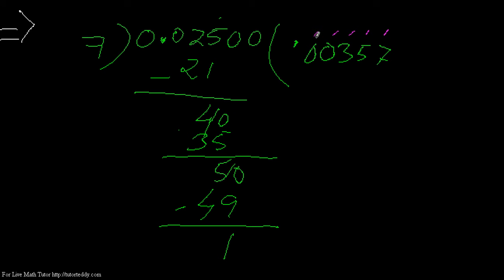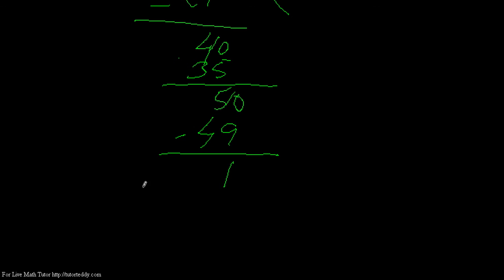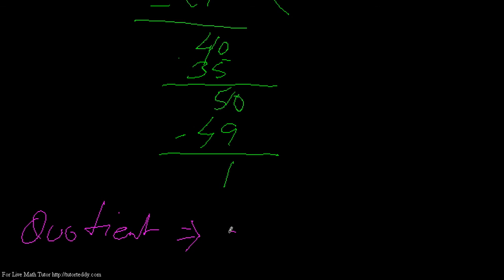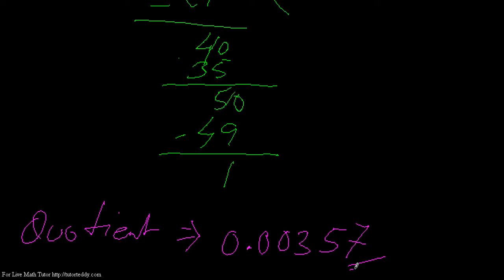Division of Decimals 2 | TutorTeddy.com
Division of decimals 2